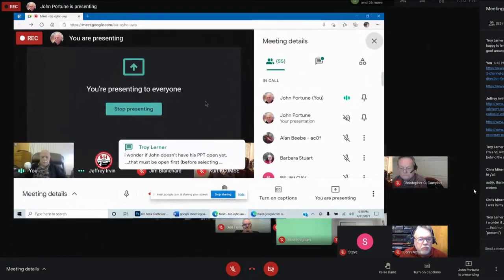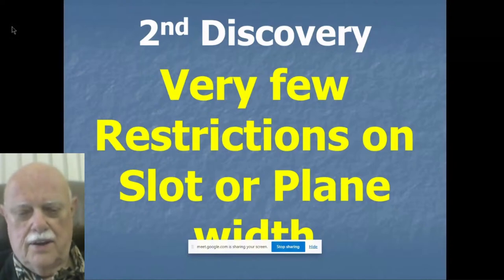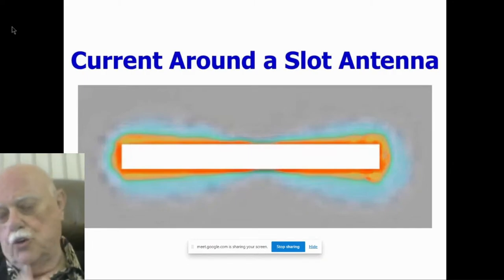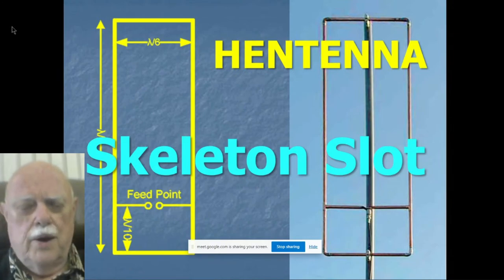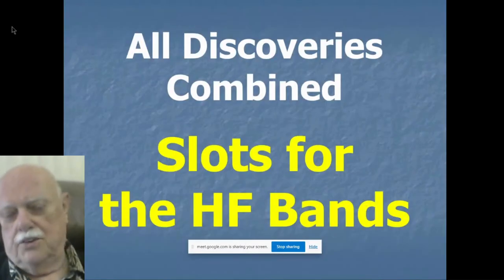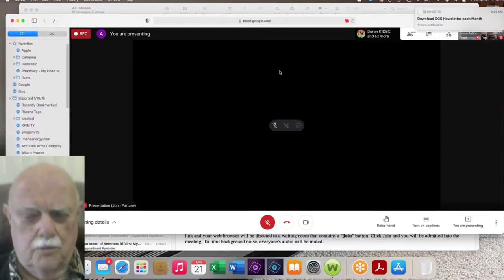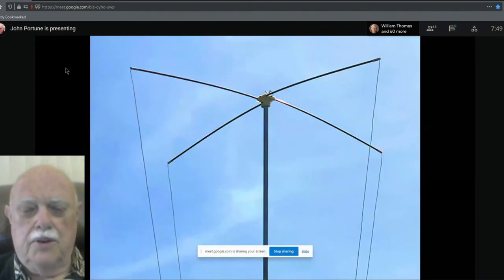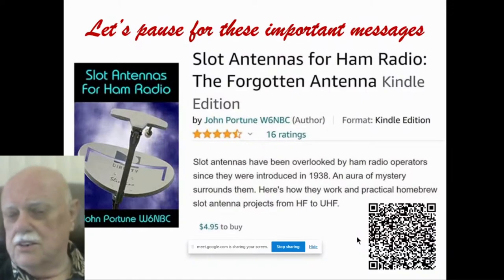Slot Antennas - John Portune - W6NBC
Most hams are not familiar with HF, VHF and UHF slot antennas. John, W6NBC, will discuss his research and development of unique small HF/VHF/UHF slot antennas. Most of John’s designs make great efficient stealth antennas. John, licensed since 1965, was in the technical side of broadcast television, principally for KNBC channel 4 Los Angeles, Ampex Corporation in Redwood City CA, and Sony Electronics in San Jose, CA, as a technical instructor/writer. He has written many articles for QST covering different subjects. This past February, John won the QST Cover Plaque Award — given to the author of the most popular article in each issue.